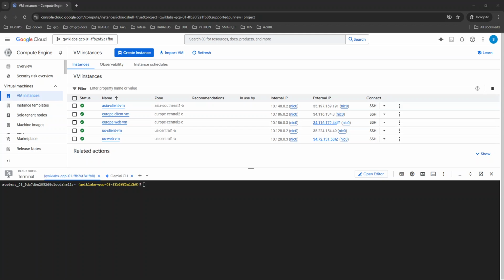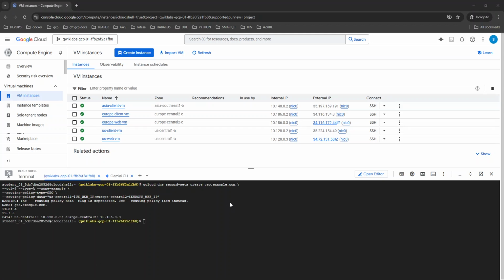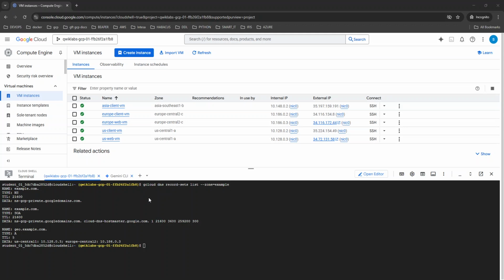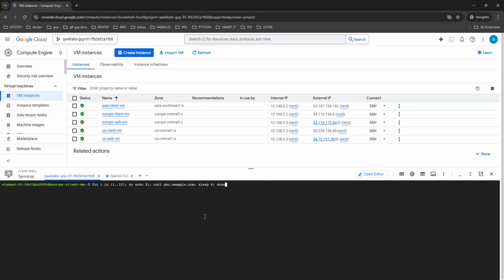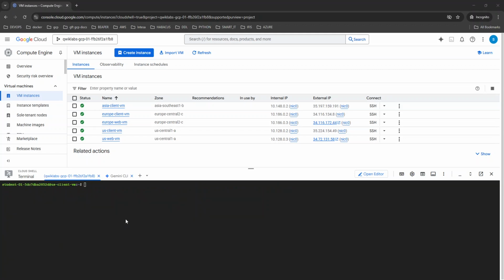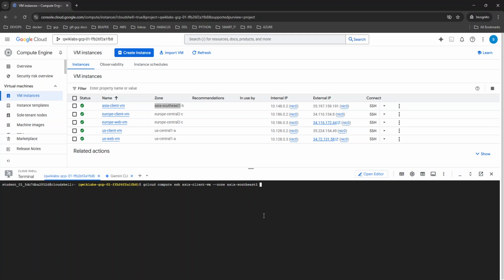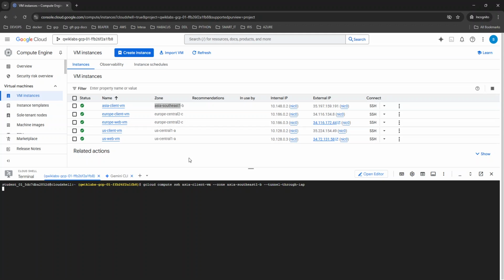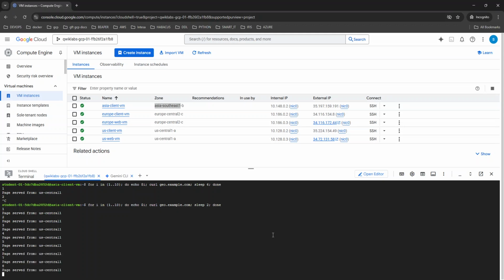Google Cloud Platform: Networking Routing and Addressing